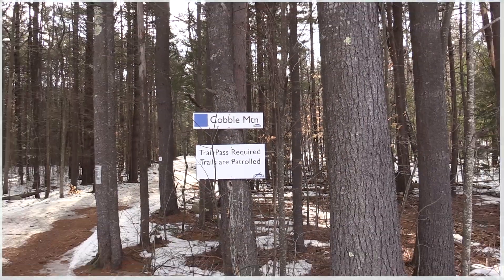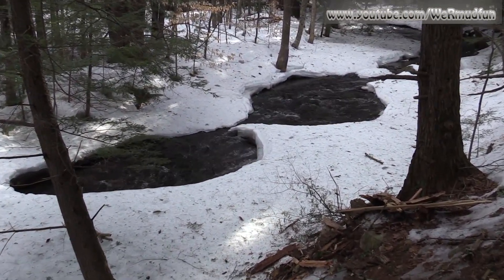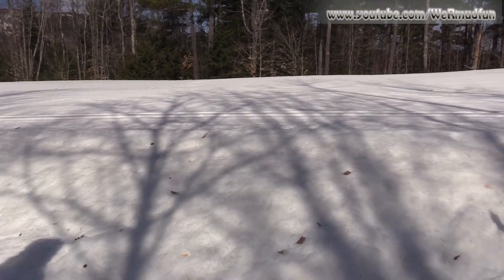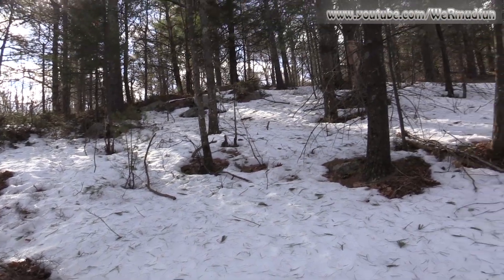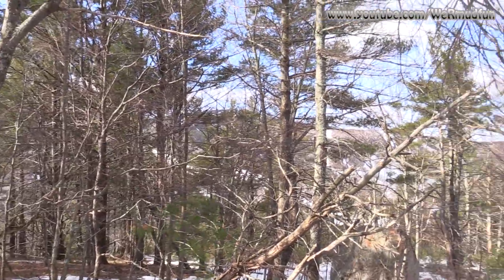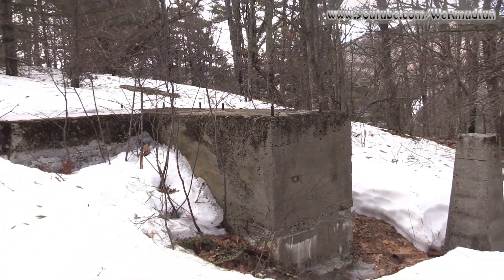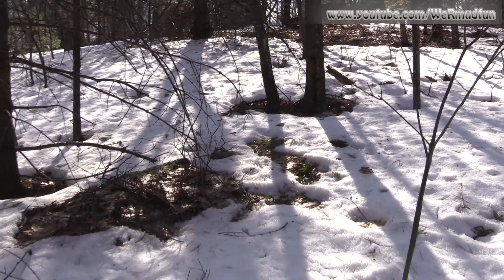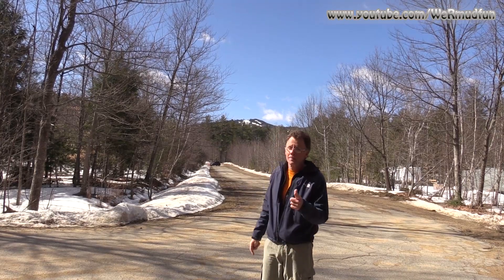Cobble Mountain - Abandoned Ski Area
Today’s adventure brought us to Cobble Mountain in Gilford, NH.  Back in 1940 there was a ski area on this mountain with a 1750’ rope tow.  It operated for one season, then due to subpar snow condition it was abandoned and the tow rope was moved to the Viking Slope.
This video was filmed using the Canon HF G30 and edited using Adobe CS6.